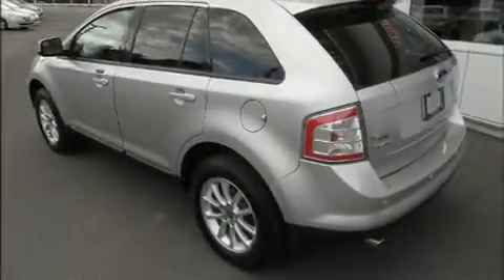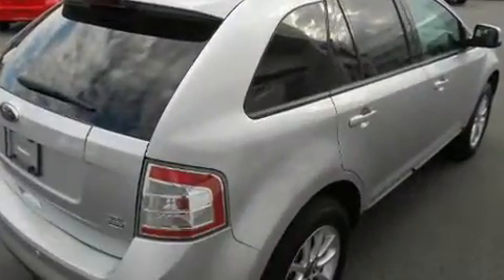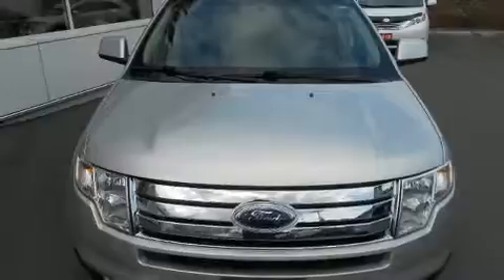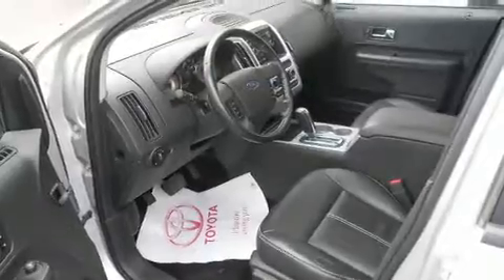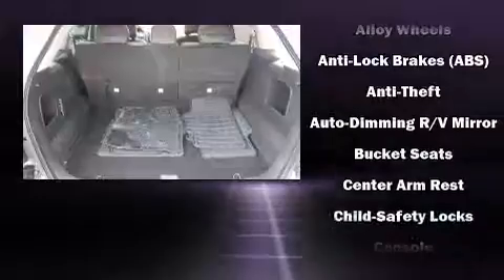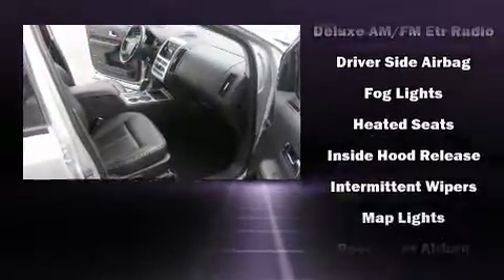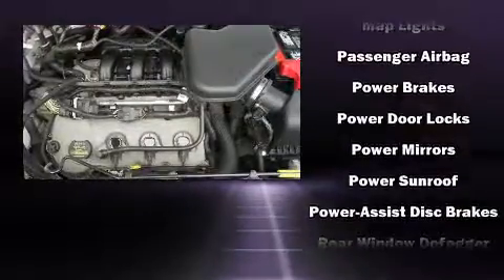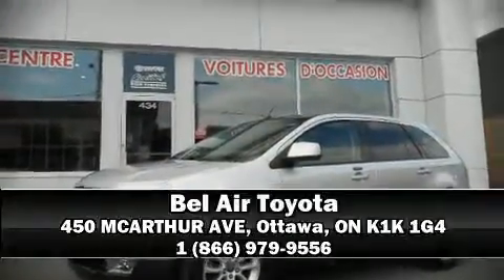2010 Ford Edge SEL in Ottawa, ON K1K 1G4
Sensibility and practicality define the 2010 Ford Edge. A 3.5 liter V-6 engine pairs with a sophisticated 6 speed automatic transmission, and for added security, dynamic Stability Control supplements the drivetrain. A wealth of standard features means that you no longer have to sacrifice. Like all wheel drive, front and rear reading lights, a rear window wiper, a tachometer, an automatic dimming rear-view mirror, heated seats, fully automatic headlights, and remote keyless entry. Features such as automatic climate control and leather upholstery prove that economical transportation does not need to be sparsely equipped. Audio features include a CD player with MP3 capability, steering wheel mounted audio controls, and 4 speakers, providing excellent sound throughout the cabin. In the event of a rollover collision, side curtain airbags provide additional protection for outboard seated passengers. Our sales reps are extremely helpful & knowledgeable. We'd be happy to answer any questions that you may have. Come on in and take a test drive!